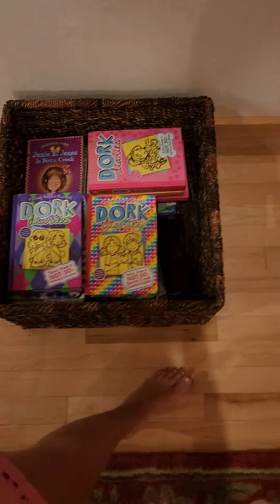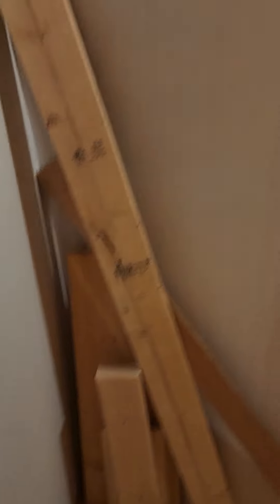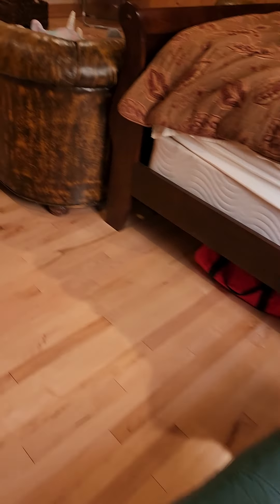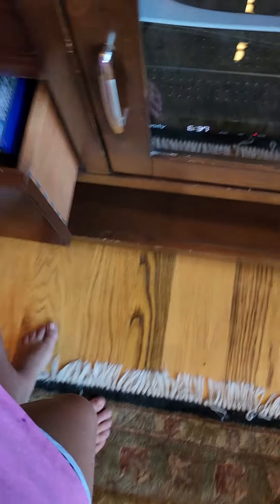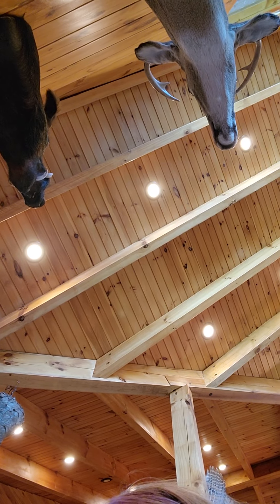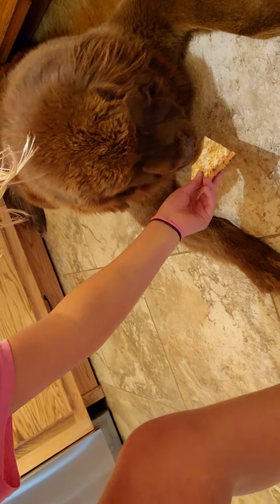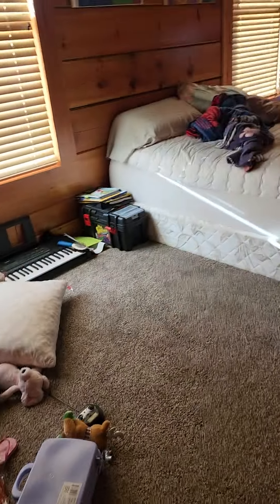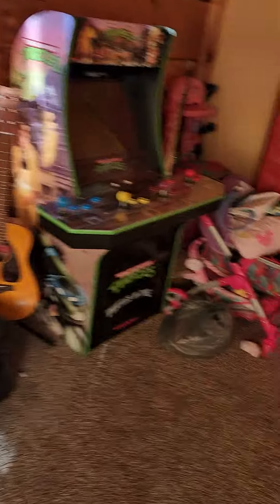August 31, 2022